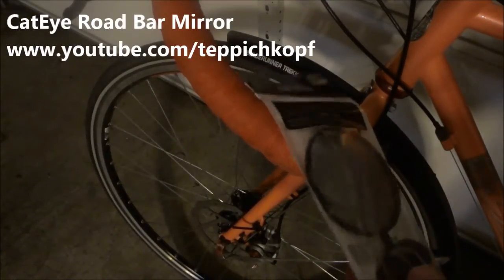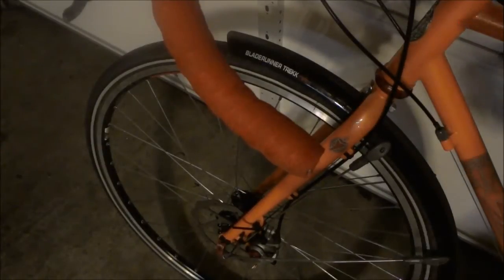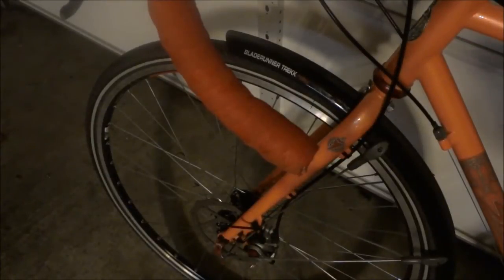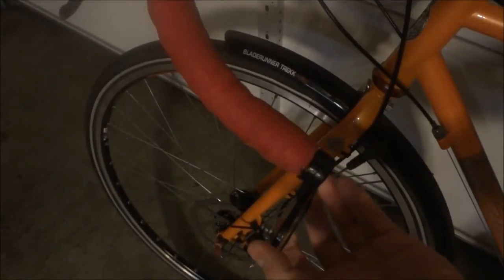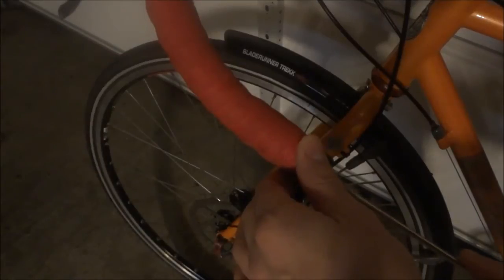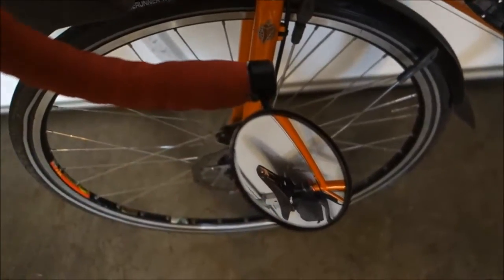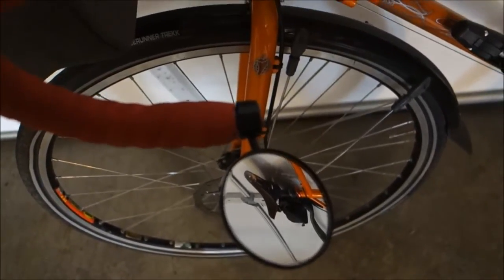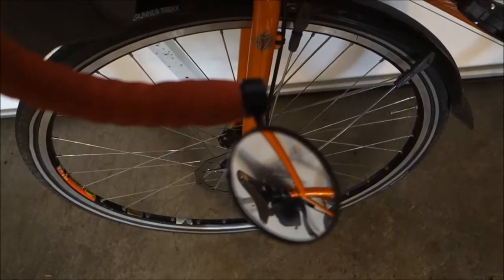Road review - CatEye Road Bicycle Mirror BM-300G bike commuter safety